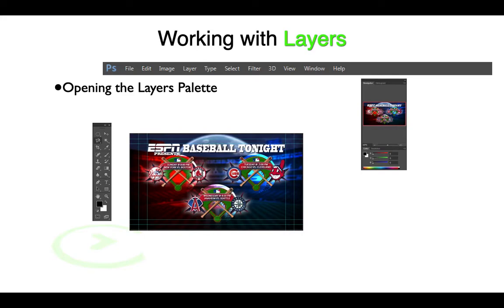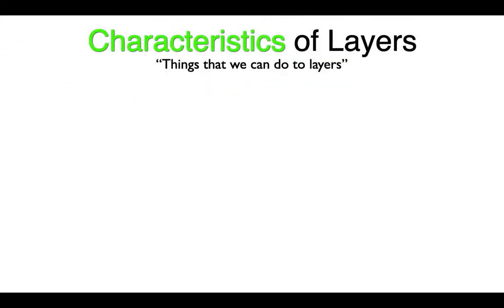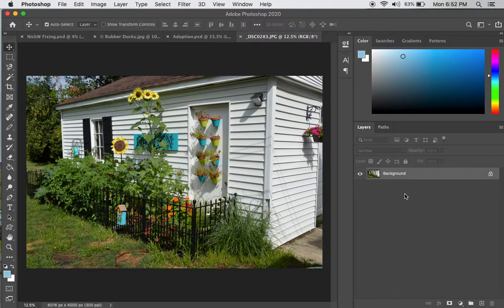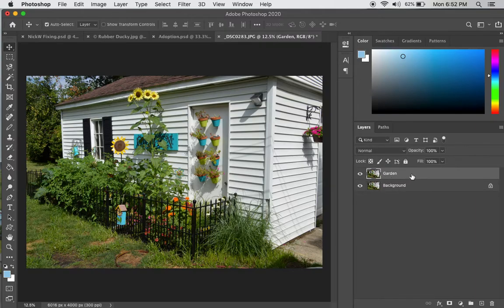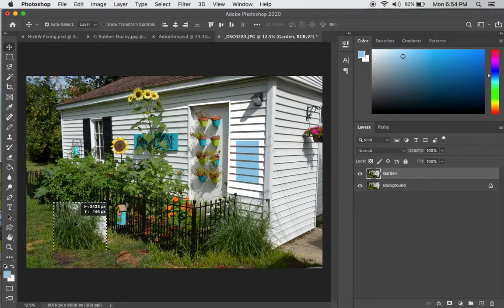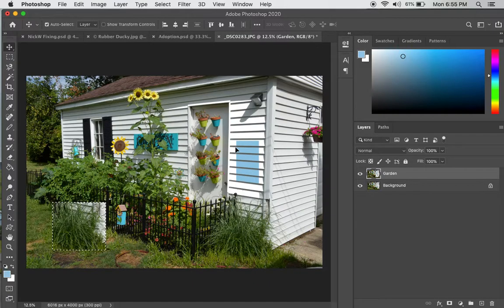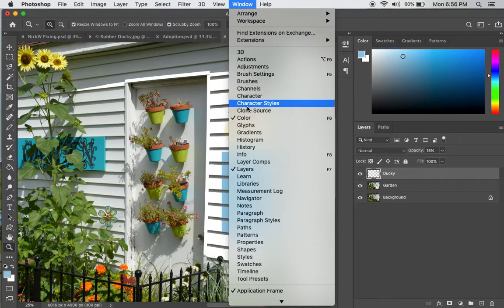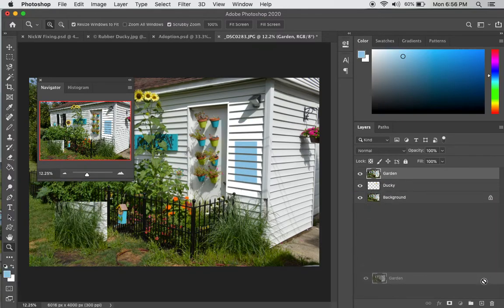Week 2 Pt 2 Adobe Photoshop Layers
All about layers in Photoshop!